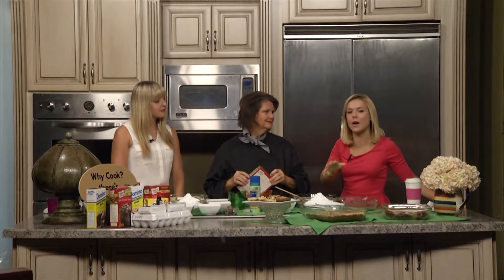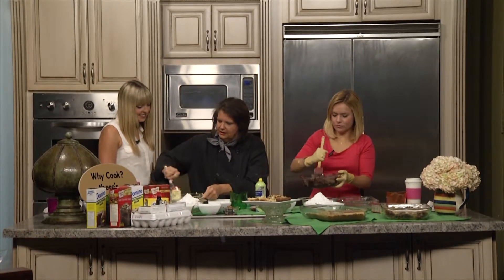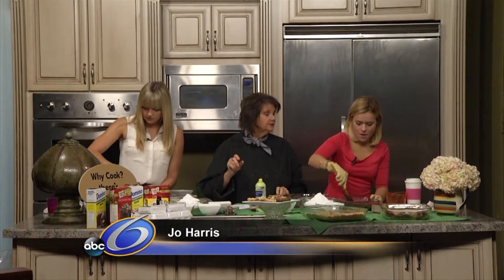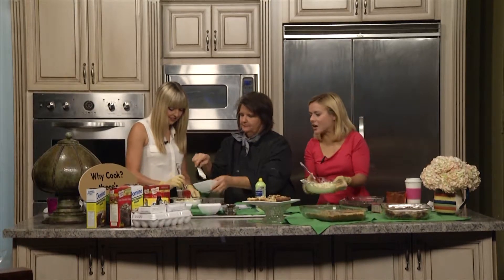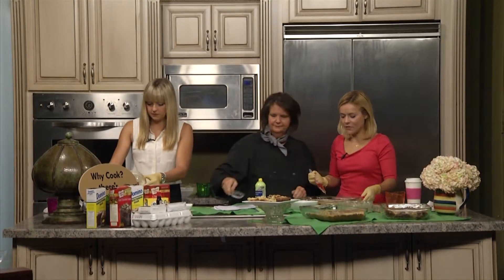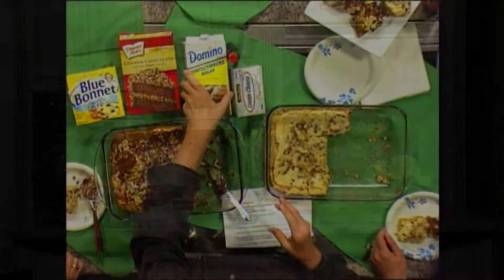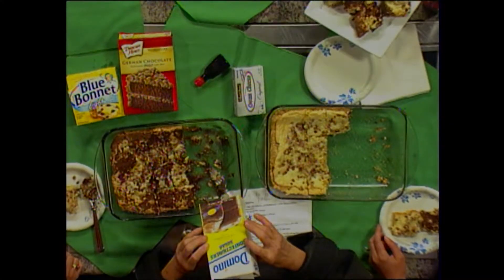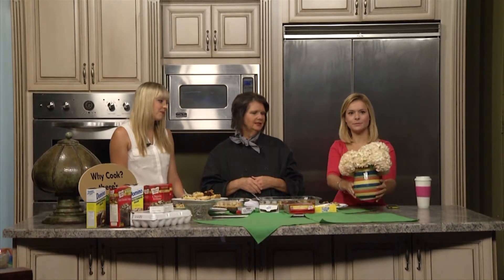Jo Harris: Neiman Marcus Brownies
Jo Harris shows Lucy and Molly how to make the decident Neiman Marcus Brownies